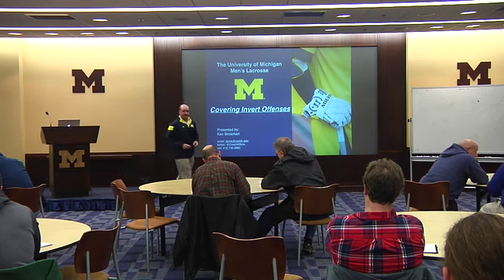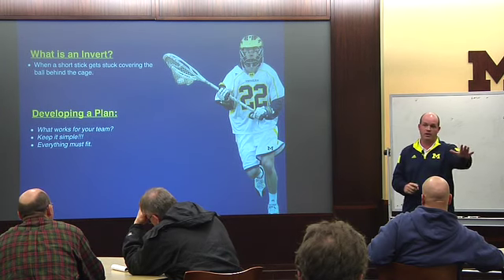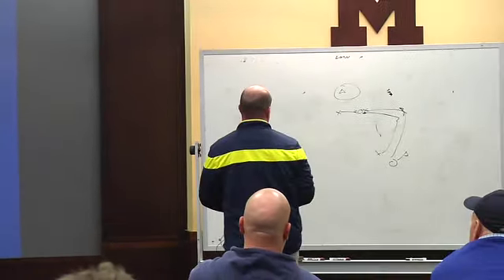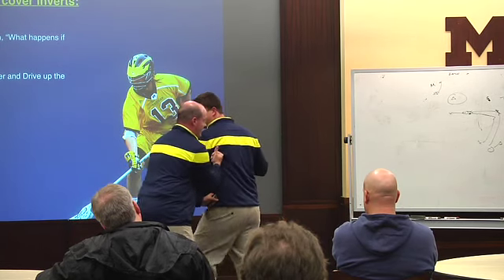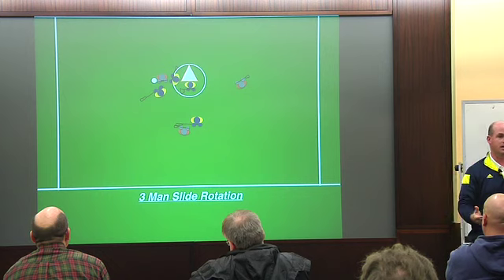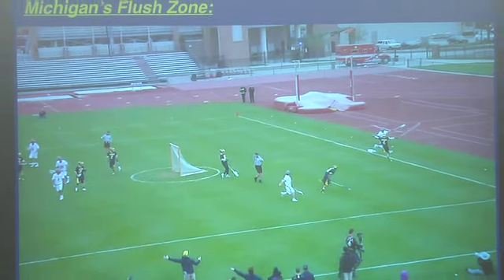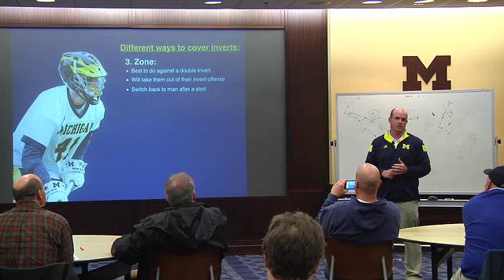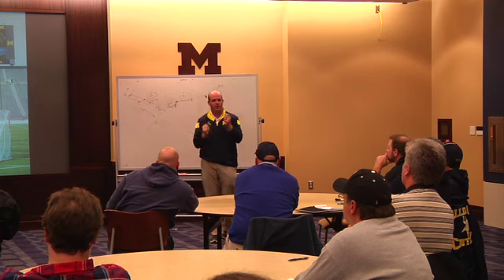Coaches Clinic #3 - Covering Invert Offenses with Coach Broschart